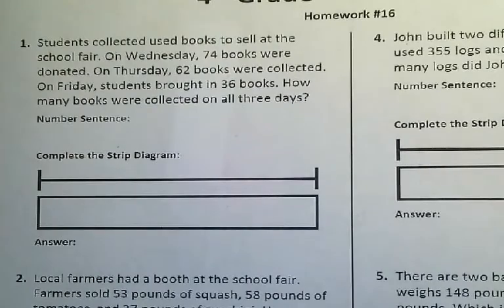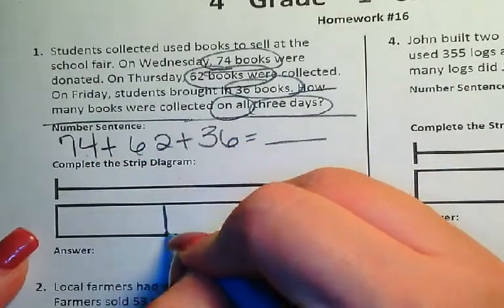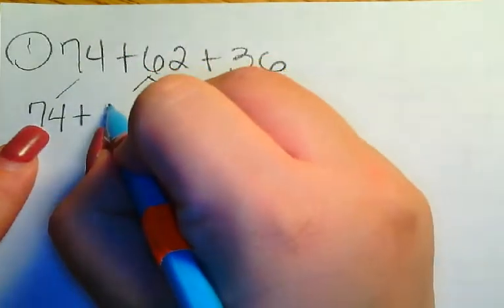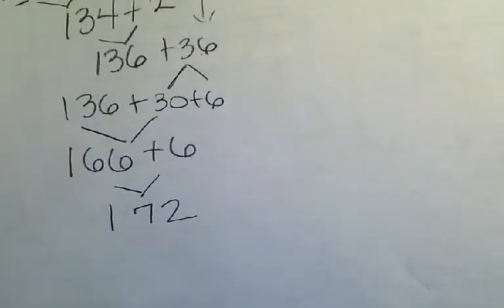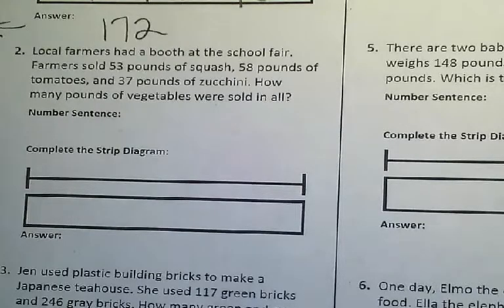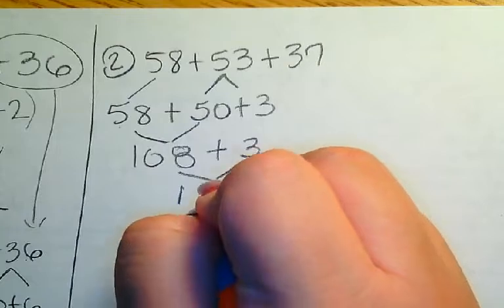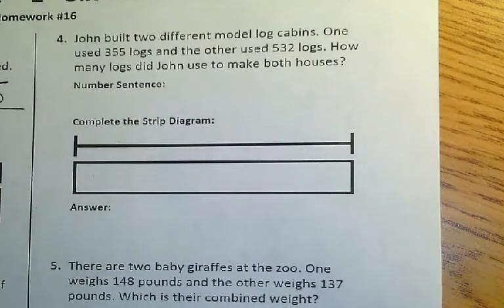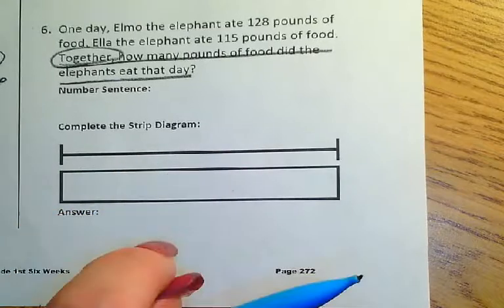Homework 16 2019